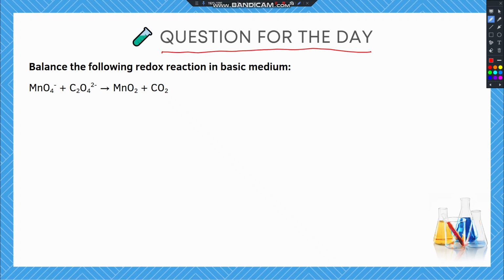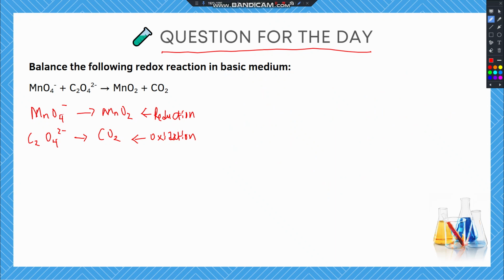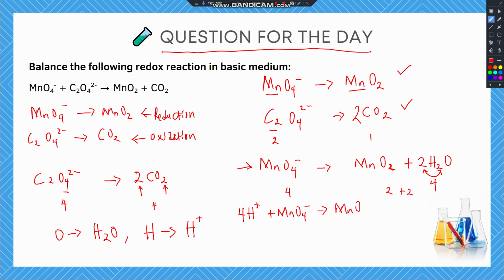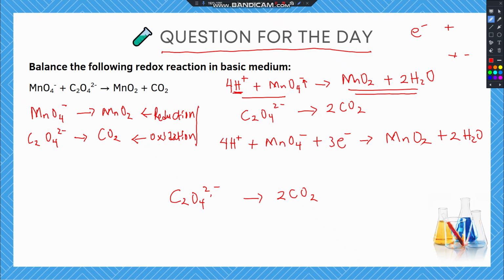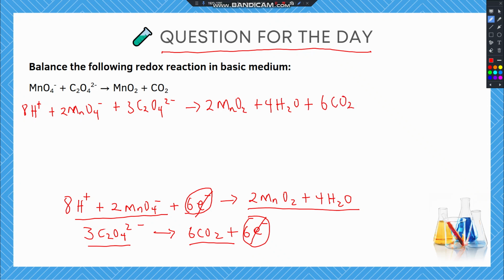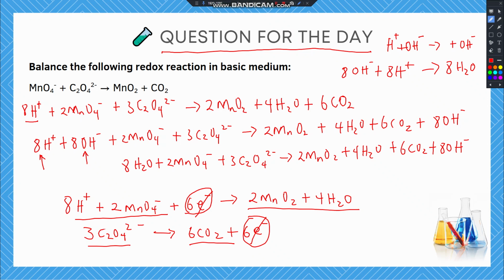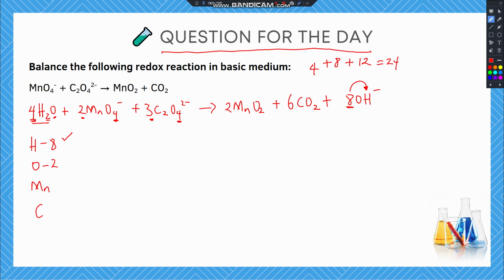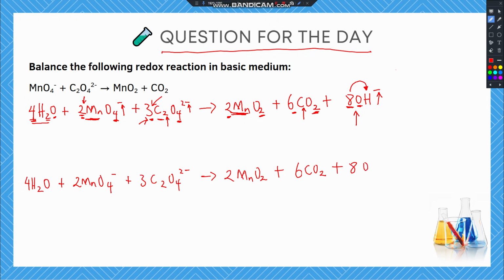Balancing Redox Reactions in Basic Medium | MnO₄⁻ + C₂O₄²⁻ → MnO₂ + CO₂ | Step-by-Step Tutorial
In this video, we solve and explain how to balance redox reactions in a basic medium using the example:

MnO₄⁻ + C₂O₄²⁻ → MnO₂ + CO₂

I walk you through each step—oxidation states, half-reactions, balancing electrons, and combining everything properly in basic conditions. Perfect for secondary school chemistry students or anyone preparing for WAEC, NECO, JAMB or GCSE chemistry exams!

📘 Topic Covered: Redox Reactions, Oxidation Numbers, Basic Medium Balancing
📚 Target Level: Secondary school (SSS/SHS), high school, and exam prep